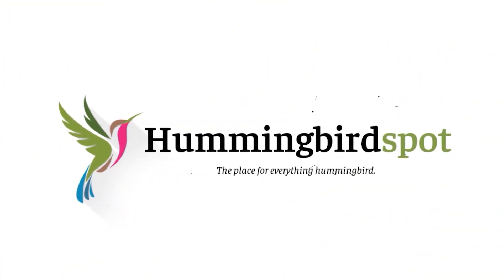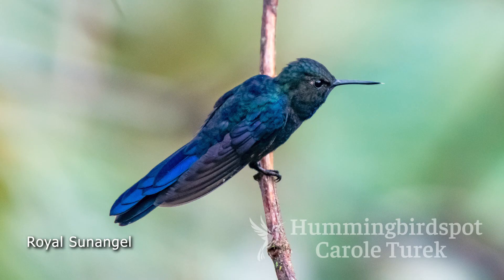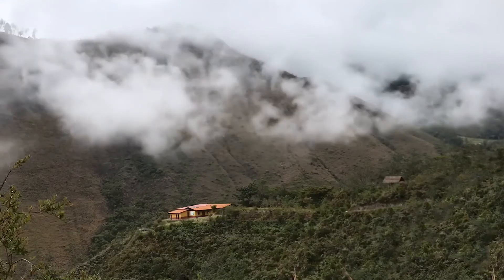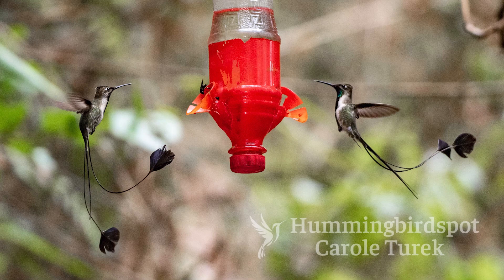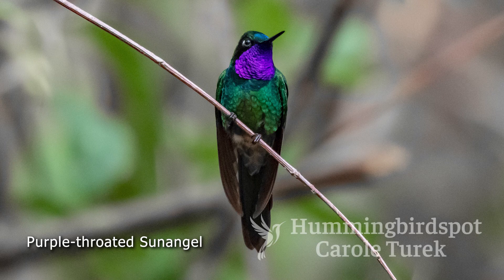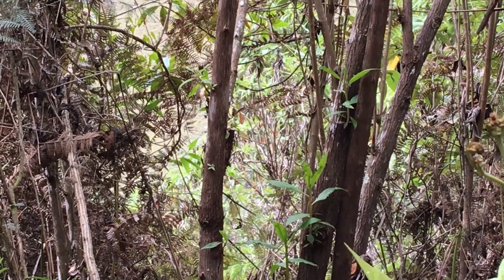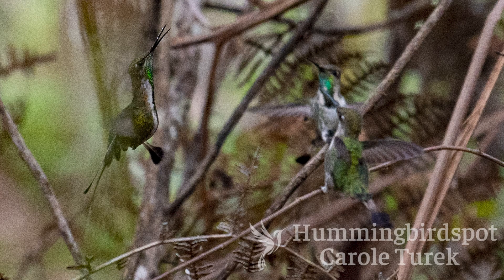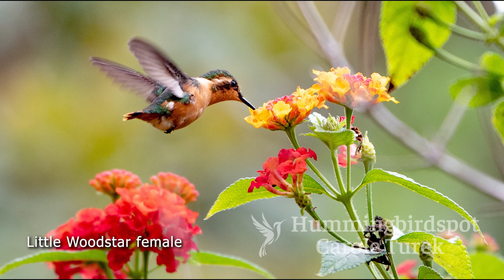Searching for the Marvelous Spatuletail and Other Hummingbirds of Peru - Episode 6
We traveled back to the Huembo Reserve during mating season in Peru to witness the mating display of the Marvelous Spatuletail Hummingbird (Colibrí Maravilloso) with our own eyes.  After spending three days in the lek we were not disappointed!  This video will show you pictures and video of the Spatuletail in action!  Also in the area we were able to photograph the Royal Sunangel, White-tailed Hillstar, Little Woodstar and the Purple-throated Sunangel.